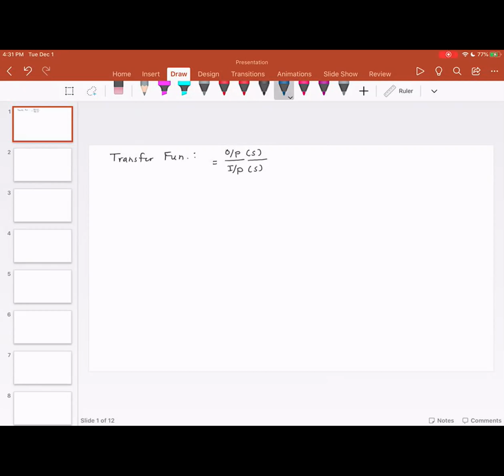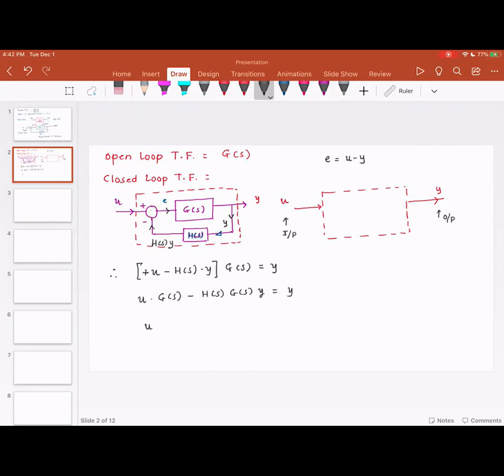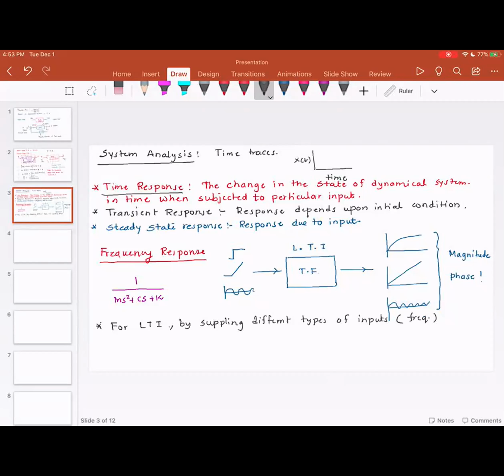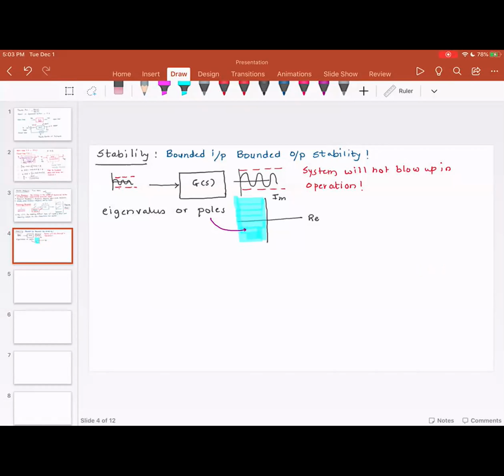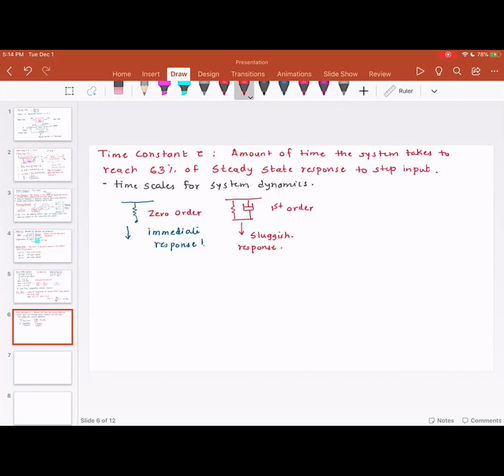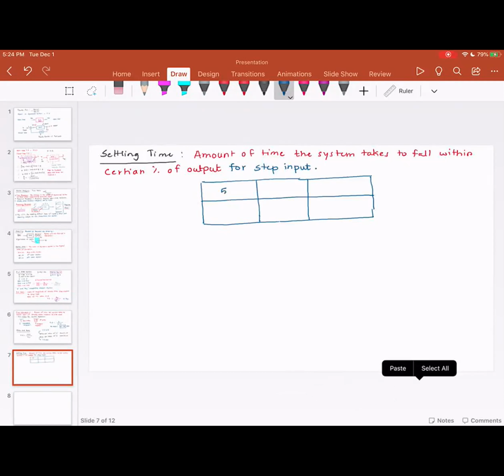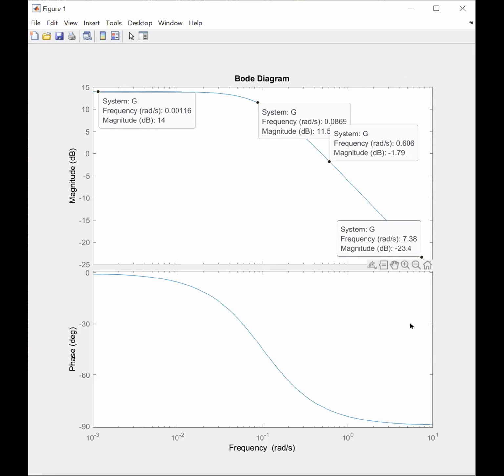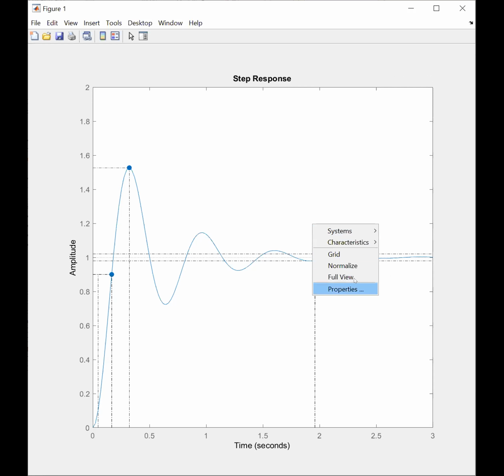Lecture 26 Controls